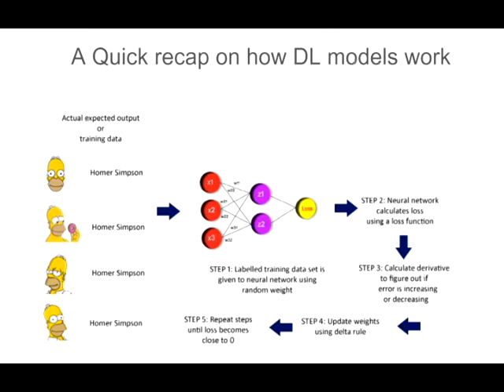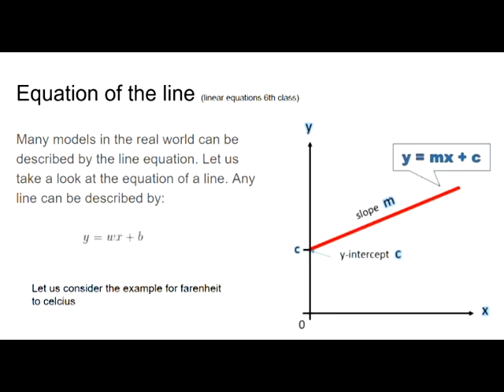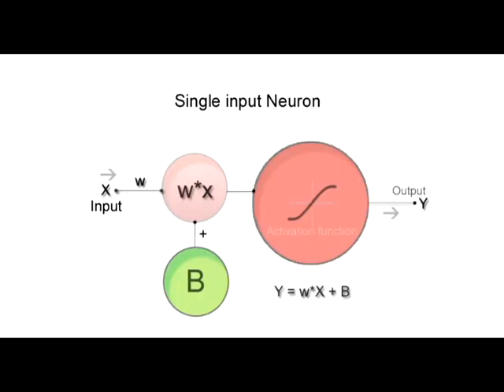Deep Learning for Babies - Part 02: How do Neurons work?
How artificial neurons use the line equation to learn features